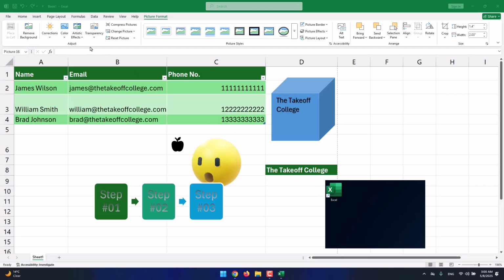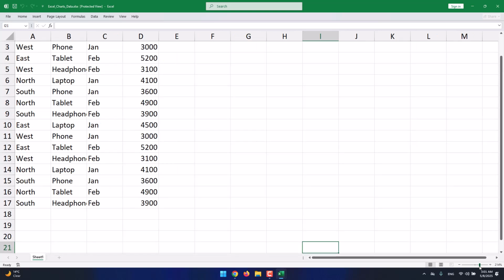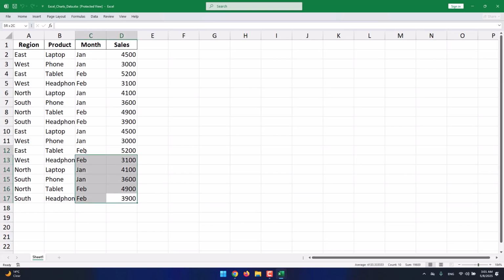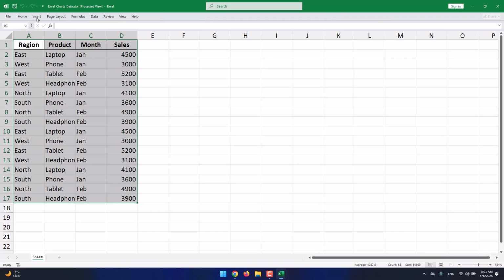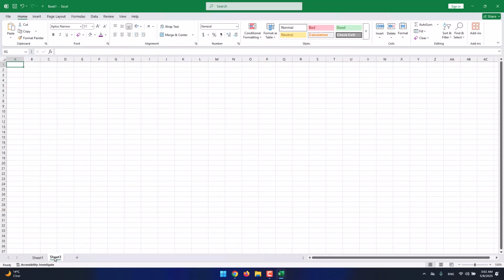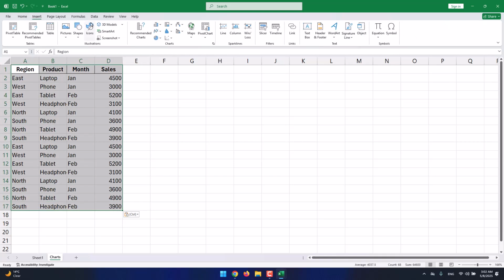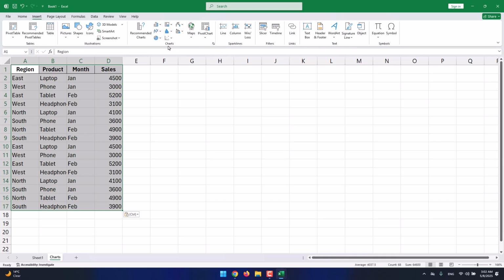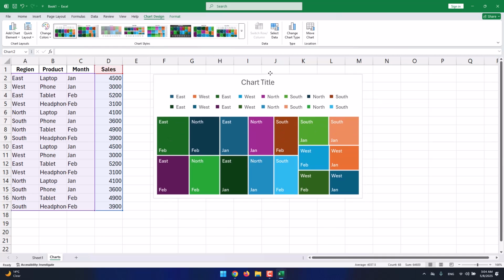How to Insert a Specific Kind of Charts in Microsoft Excel — Full Chart Menu Guide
Want to insert a pie chart, column, or combo? This tutorial walks you through Excel’s full chart menu and how to find the one you need.

📌 What you’ll learn in this video:
✅ The different chart types available in Microsoft Excel
✅ How to manually select and insert any chart in Microsoft Excel?
✅ When to use each chart for clear insights in Microsoft Excel?